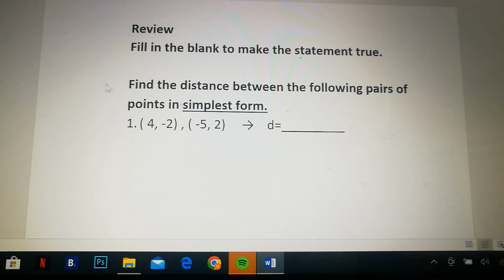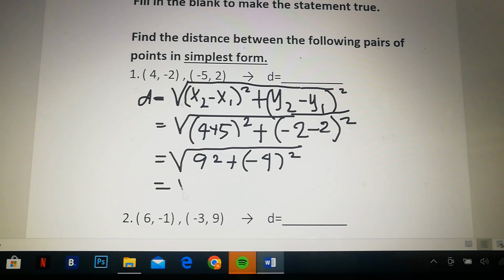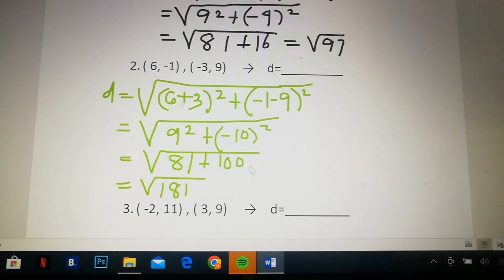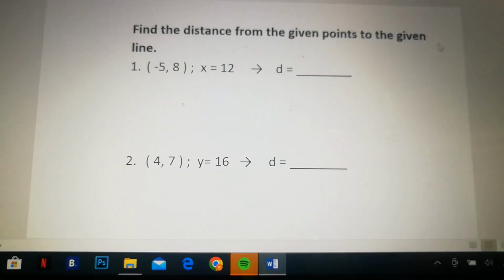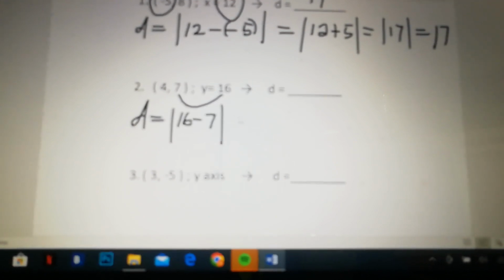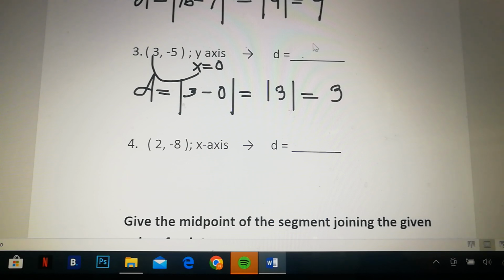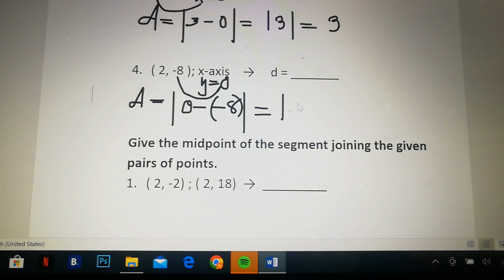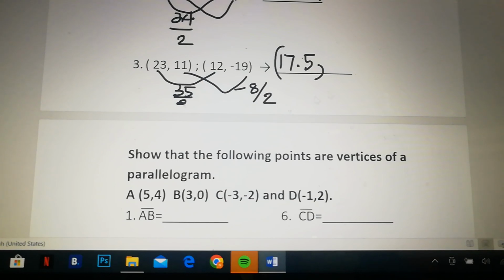Distance and Midpoint of a Segment.